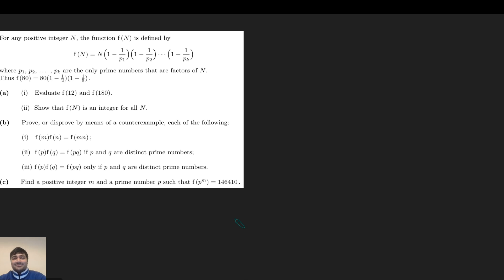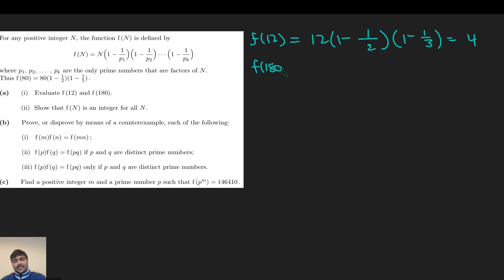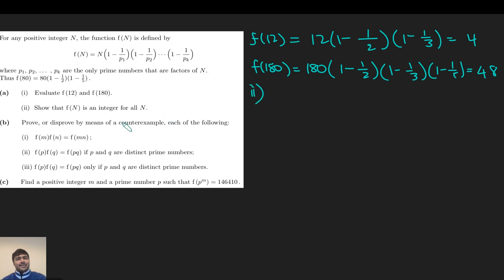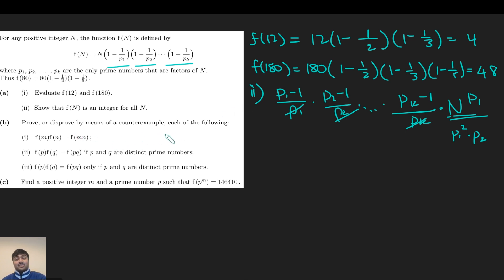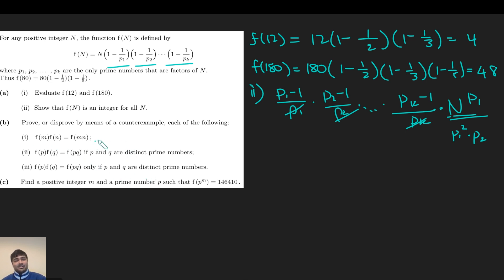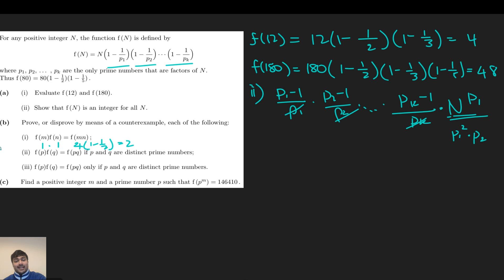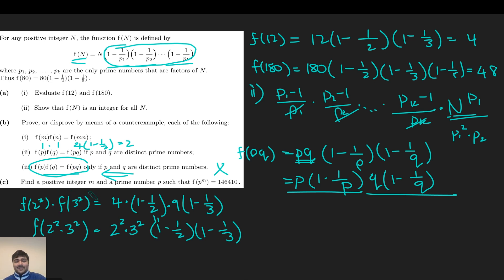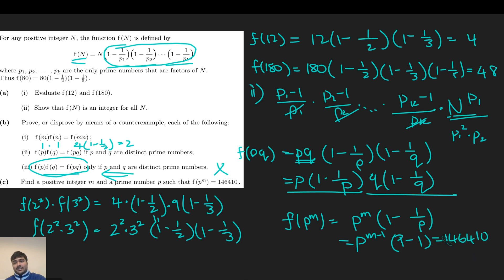This Oxford University Problem Baffled Me